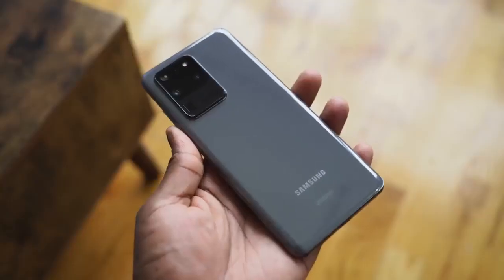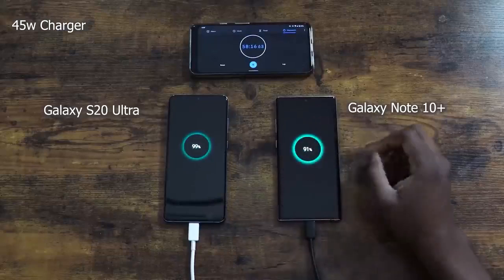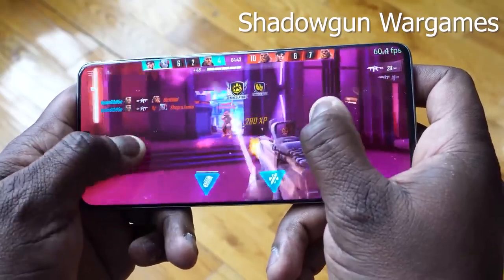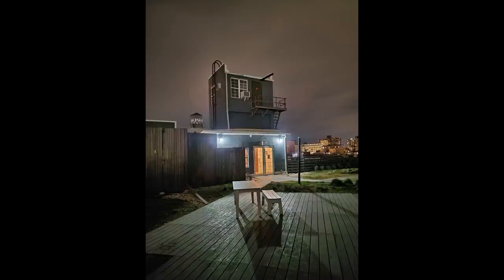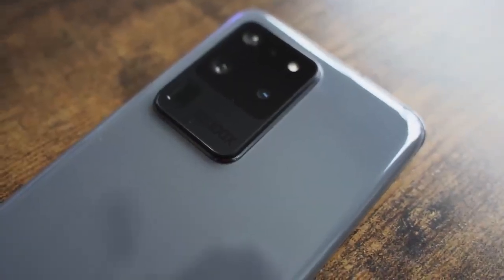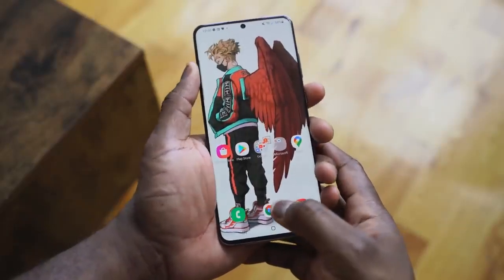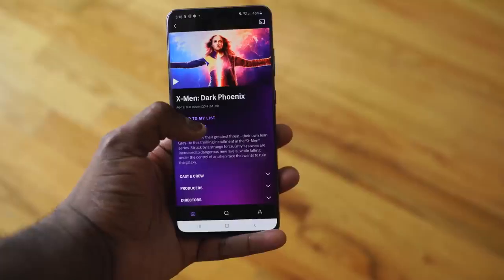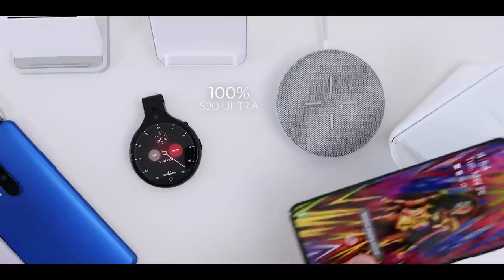Galaxy S20 Ultra 3-Months Later | Is it Really WORTH IT???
is the Galaxy S20 Ultra still a good value. after 3 months?
Galaxy S20 Ultra 3-Months Later | is it WORTH IT???